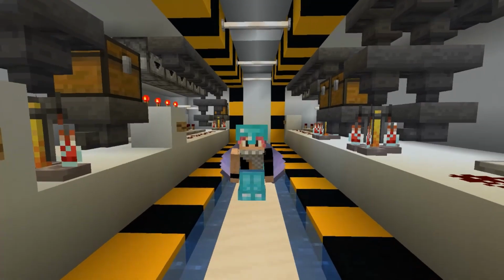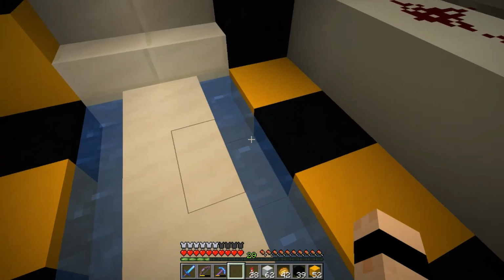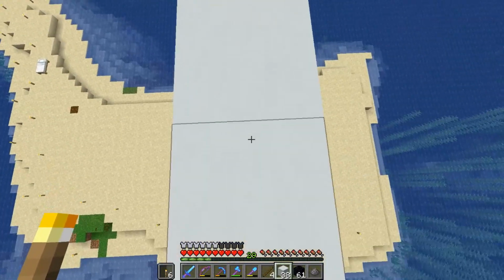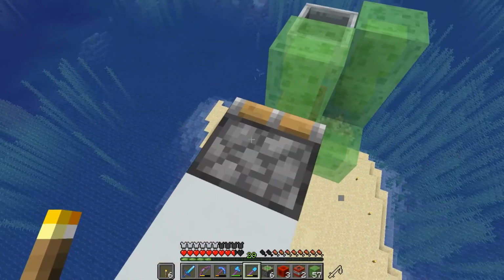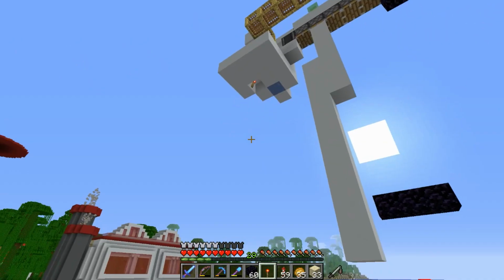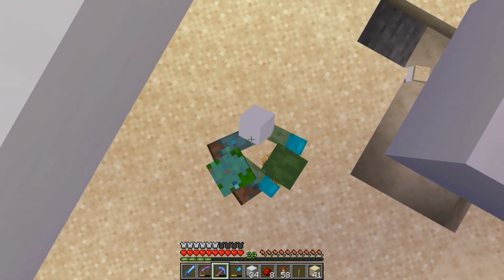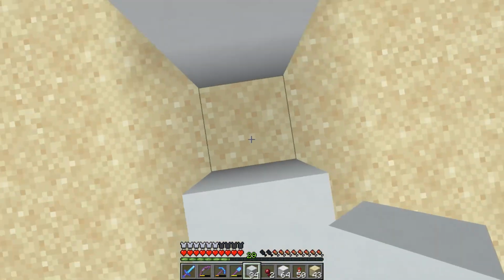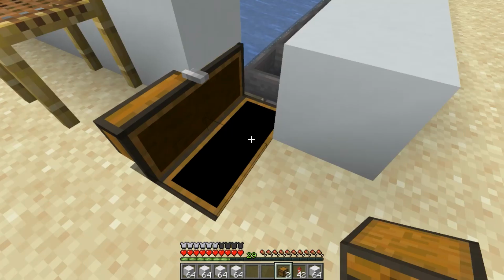Building A TNT Powered Concrete Converter - Minecraft 1.14 Lets Play Ep 97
in this episode we get on with building a TNT powered concrete converter in minecraft 1.14.